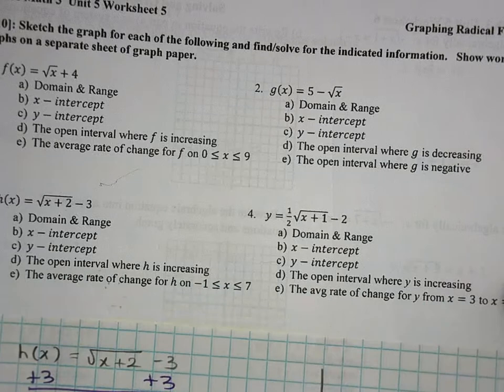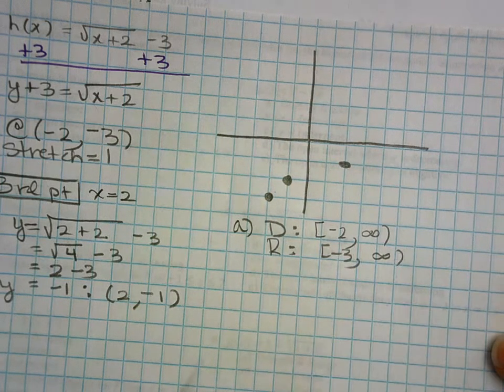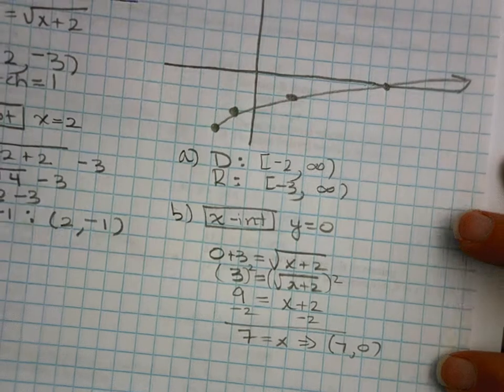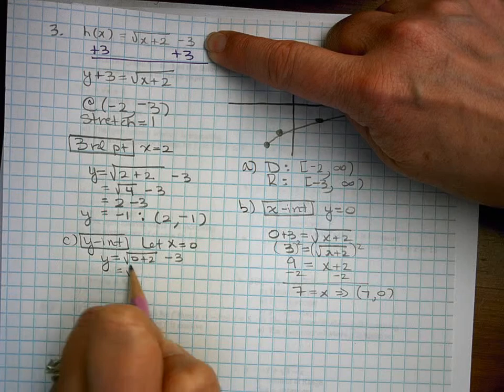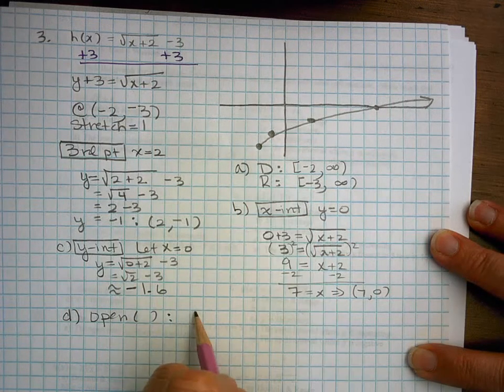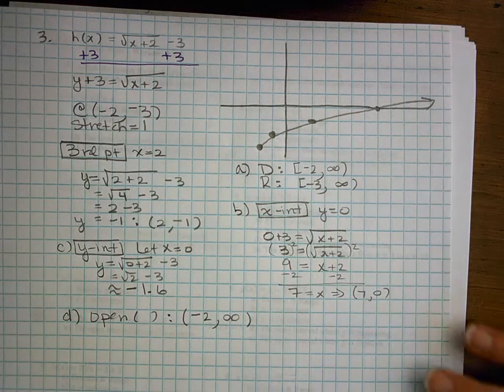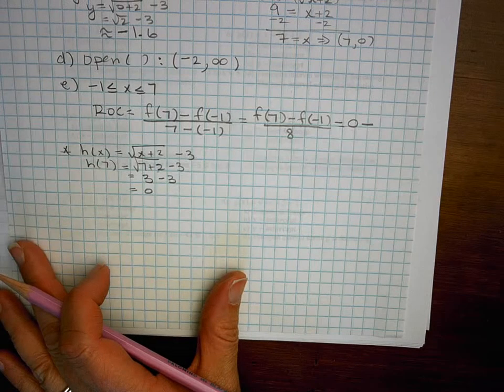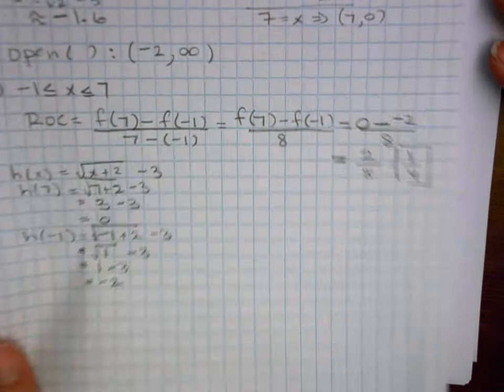HM3 Unit 5 Obj 5 HW Help